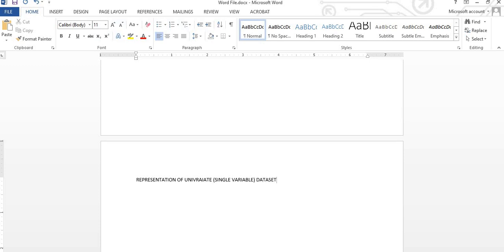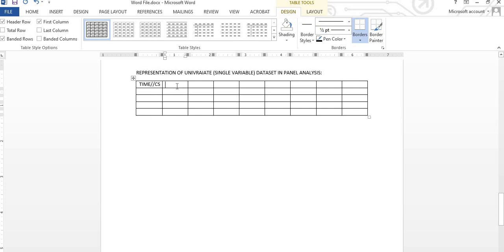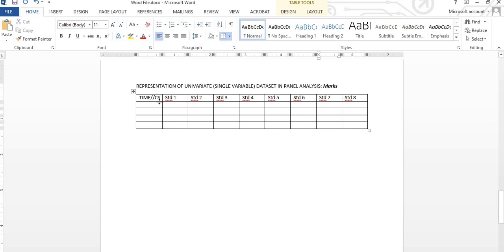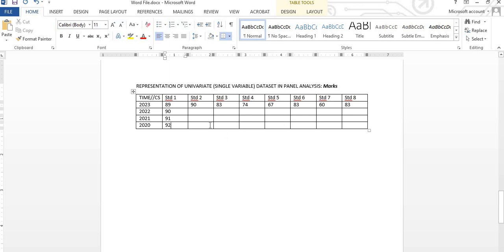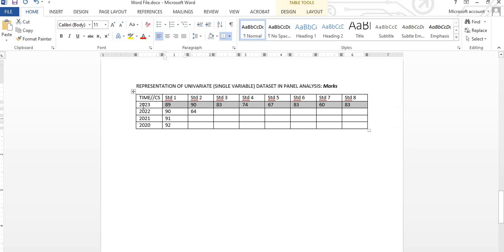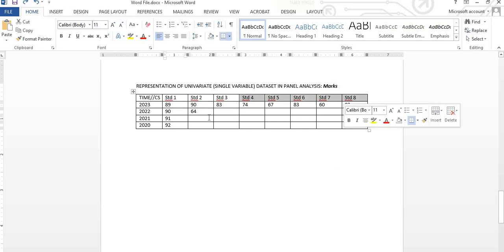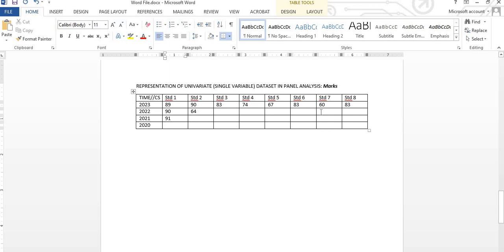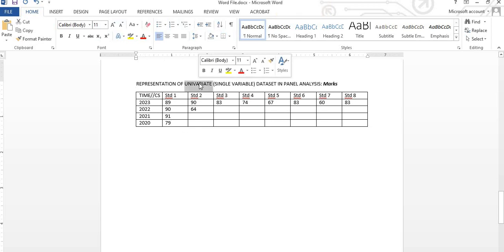Difference between Pooled data and Panel data- (Part 3): Univariate Panel Data Representation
Wait!!
Before you jump into using Pooled data and/or Panel data in your analysis, you must be clear about which one to use.
In these videos, I will try to explain the same, using simple illustrations.